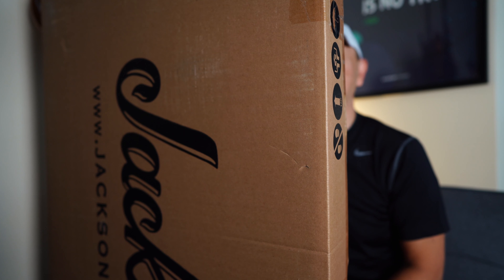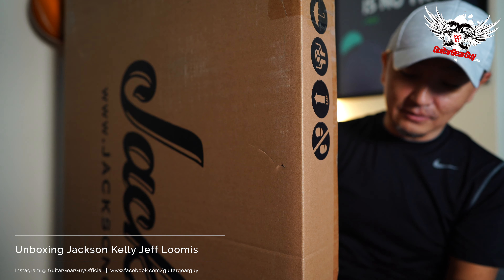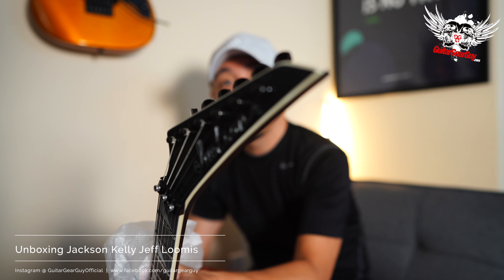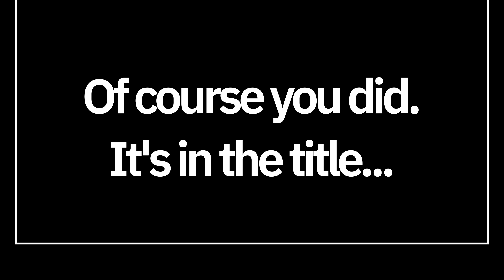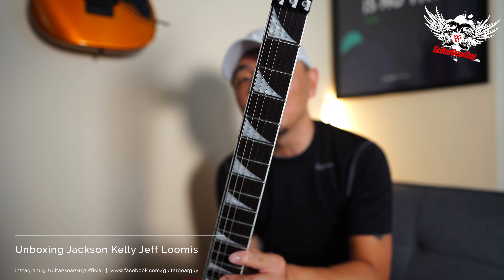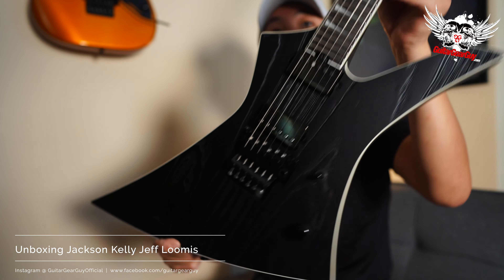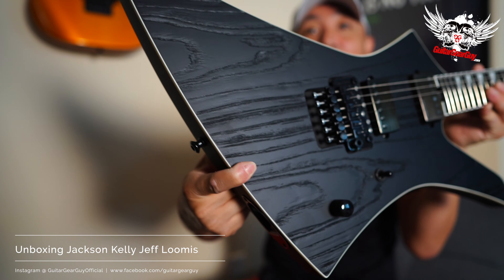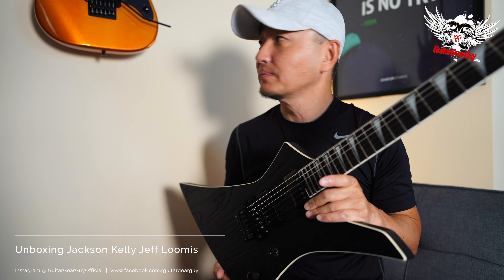Unboxing : Jackson Jeff Loomis Pro Series Kelly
In this episode, I take a delivery of my Jackson Kelly Pro Series Jeff Loomis Signature. I get it out of the box and quickly take you through a tour of the guitar. I will return soon with a full Gear Chat episode.